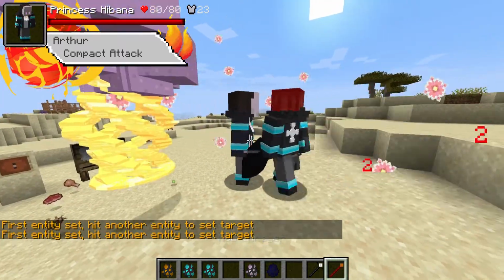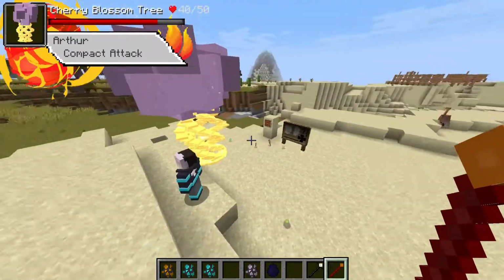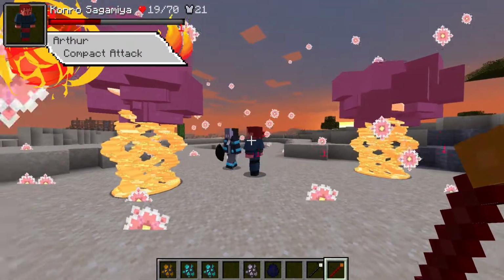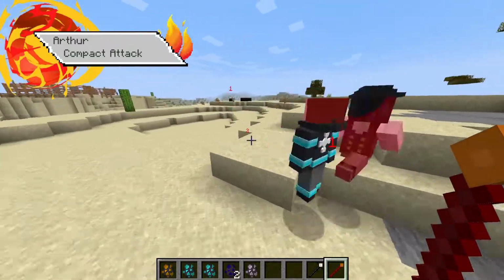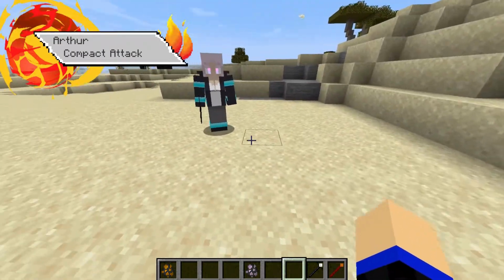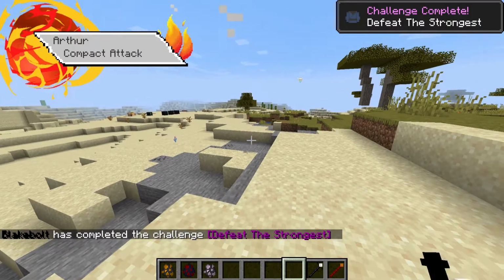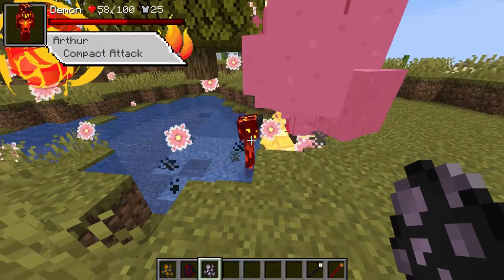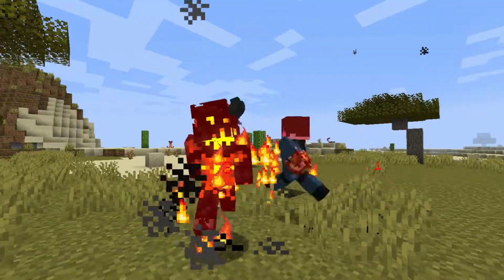Minecraft Inferno: Exploring the Pyro Force Fire Force Mod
So yet another incredibly super lazy Description of this Minecraft Inferno: Exploring the Pyro Force Fire Force Mod vid delivered by my laziness .